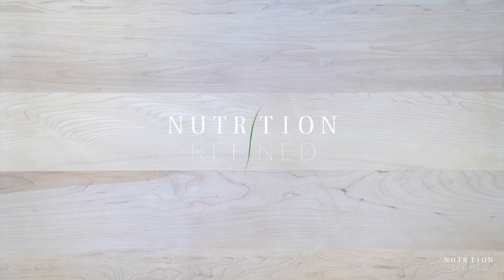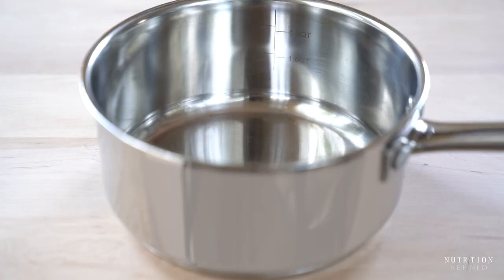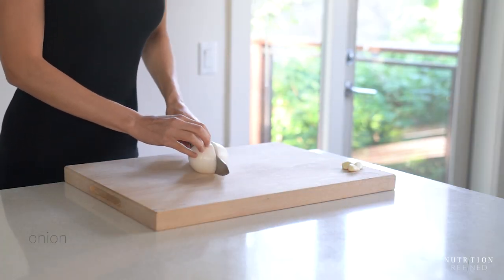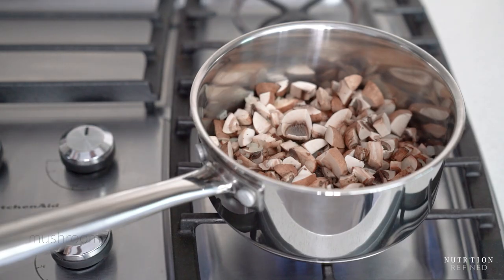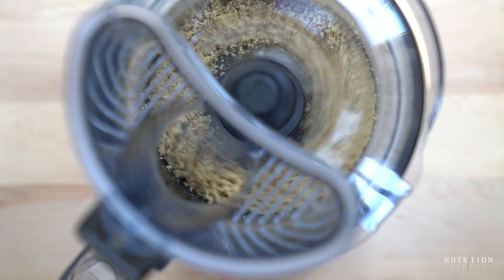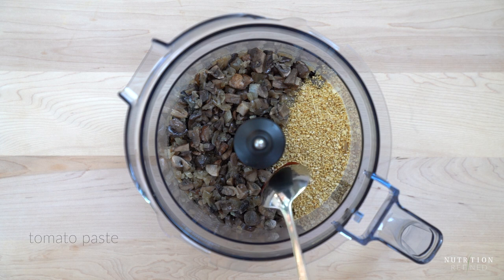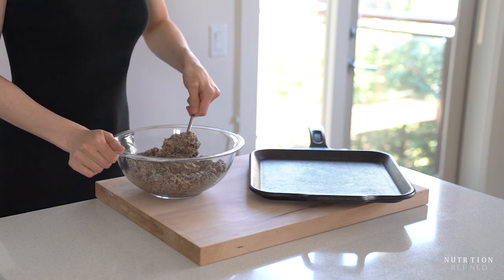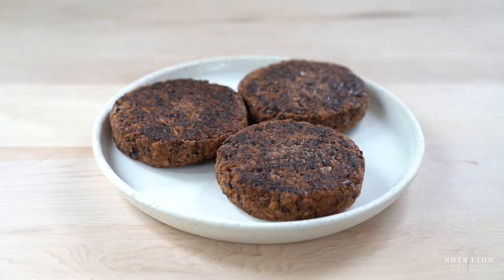My Favorite VEGGIE BURGERS | better than store-bought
I've been experimenting with different veggie burger recipes for the past few months. I can't tell you how many veggie burgers I've tried and how many times I have failed.

Making a great veggie burger is hard. That is, a veggie burger that isn't too dry, doesn't fall apart, has a crispy outer shell, isn't too mushy in the middle, and retains a chewy texture. A pretty extensive list, I know.

However, these veggie burgers deliver all that. They are flavorful, hearty, and slightly chewy with a crispy outer shell. A little prep is required, but these veggie burgers are worth it. The recipe is vegan (dairy-free, egg-free), grain-free (gluten-free), soy-free, refined sugar-free, and can easily be made nut-free.